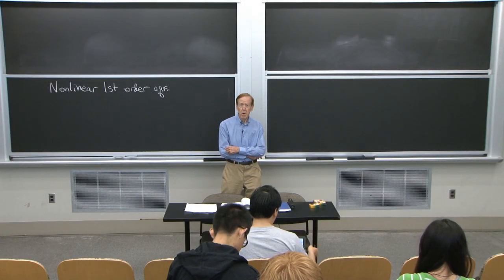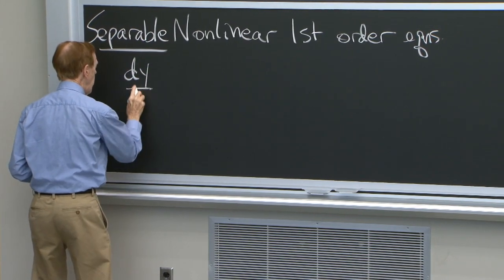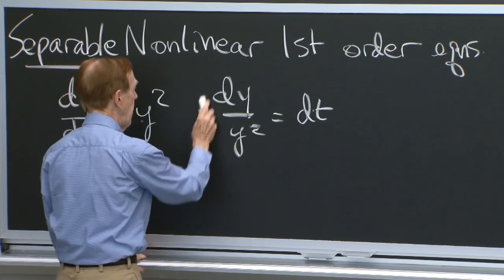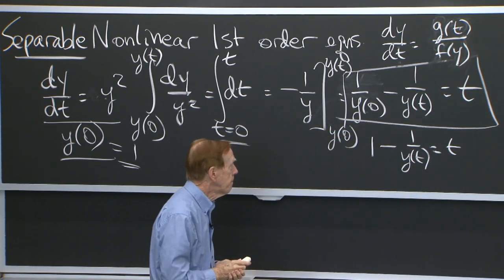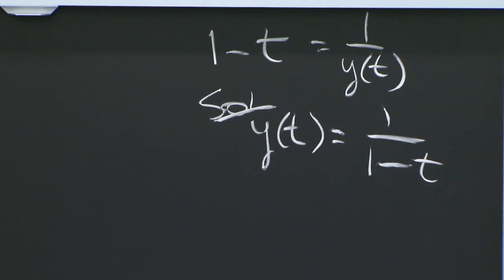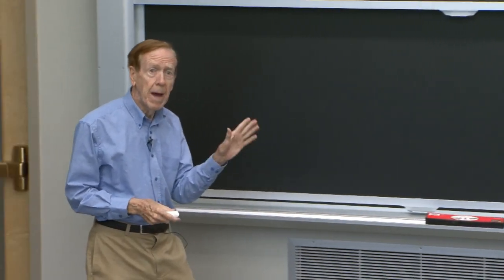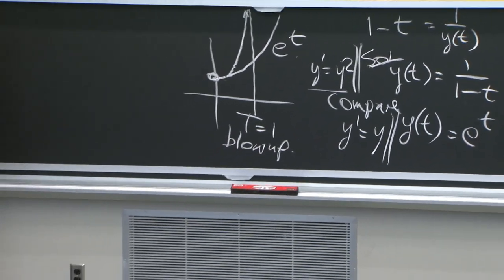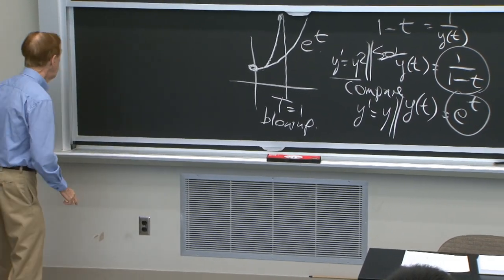3. First-Order Equations (continued)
MIT 2.087 Engineering Mathematics: Linear Algebra and ODEs, Fall 2014

In this lecture, Prof. Strang explains first-order equations.